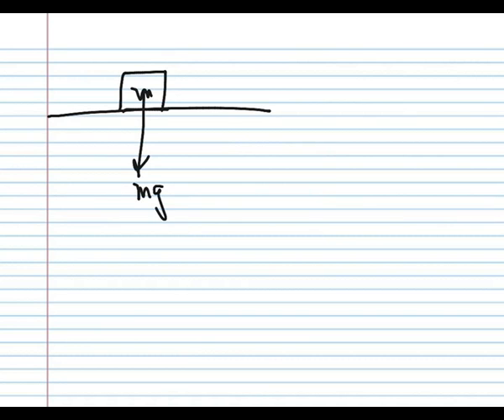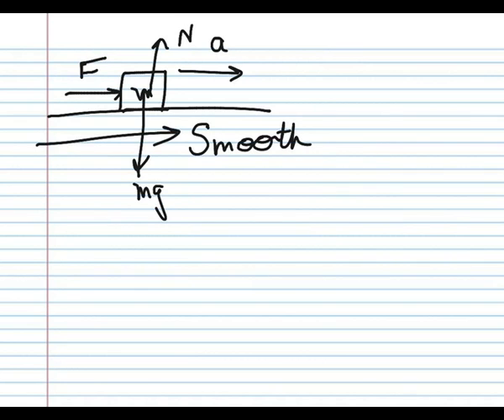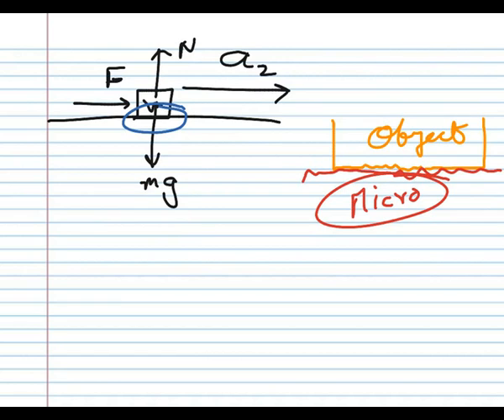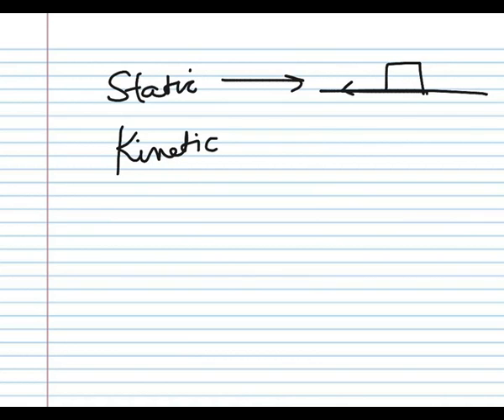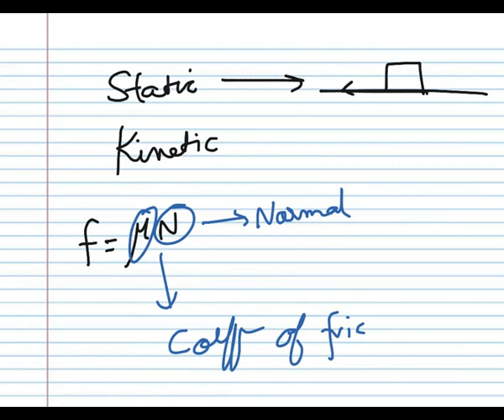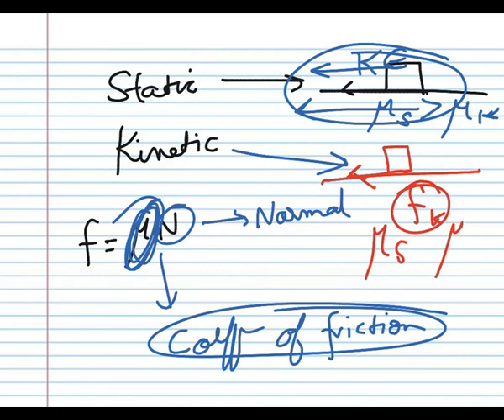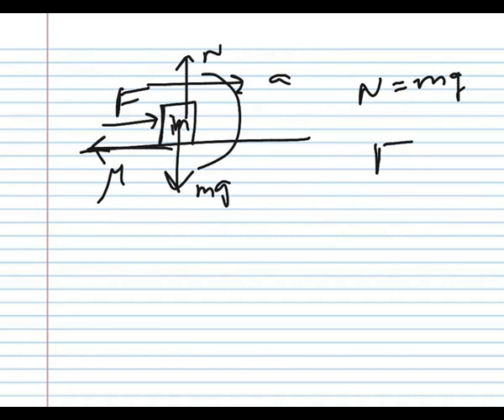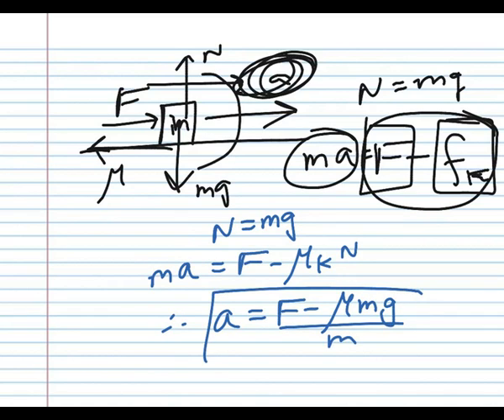Friction-Physics-Intro-Concept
Hi
This is my first video on physics, which my favorite subject. I hope you guys understand and please tell me if you like this background, cause i will change it if you dont find it catching.
All the following questions are covered in this video:
Friction
what is friction
where is friction present
direction of friction
magnitude of friction
coefficient of friction
kinetic friction
static friction
What is normal reaction